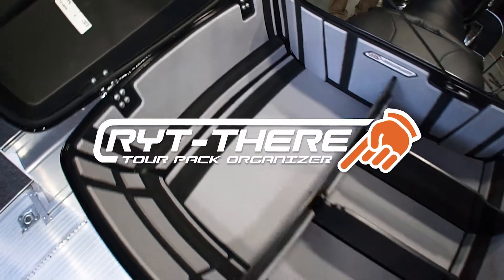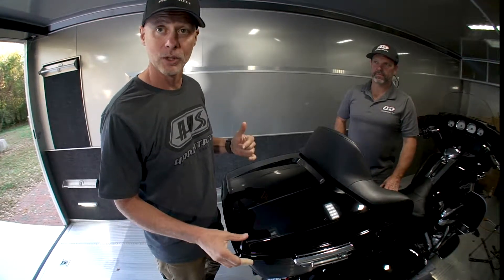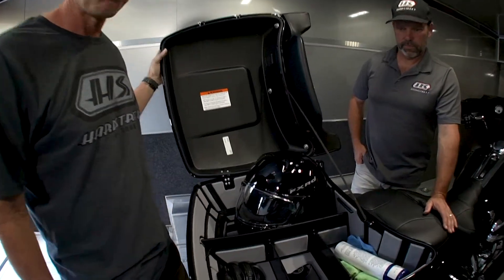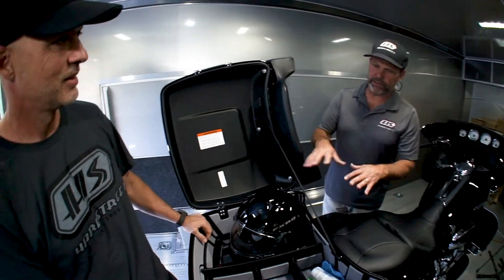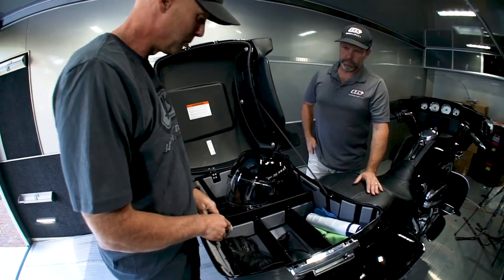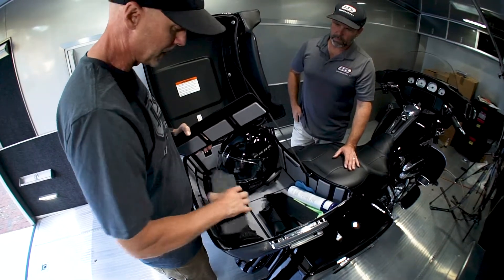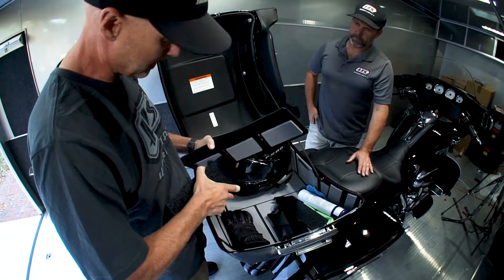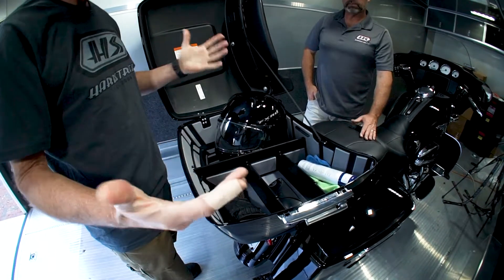RYT-There Organizer for HarleyDavidson Tour Packs- Right where you need it!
RYT-There Organizer for Harley Davidson Tour Packs keeps everything right where you need it :
-Cameras
-Riding gear
-Helmet
-Cleaning products and rags
-Bike documents
-Hydration bottles
No more searching in your tour pack through the post ride clutter.

Features:
-Great looking with choice of 3 colors
-Easy no tool install under 10 minutes
-Provides soft padded protection for laptops, cameras, and phones
-Easy to remove divideders allows you to keep phones and keys close at hand.
-Insulated padding keeps the temperatures lower in the compartments.
-Patent Pending